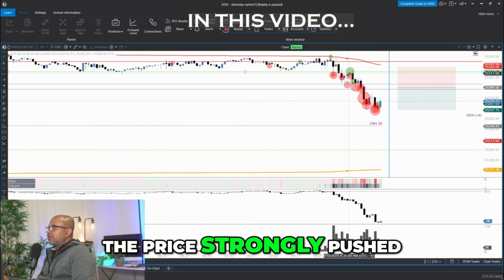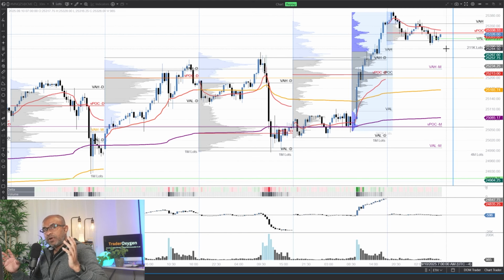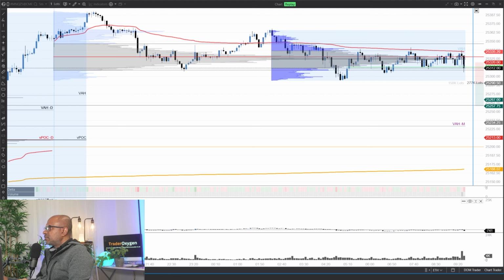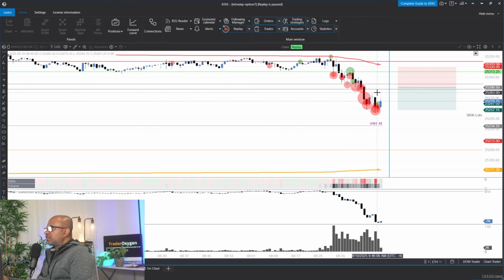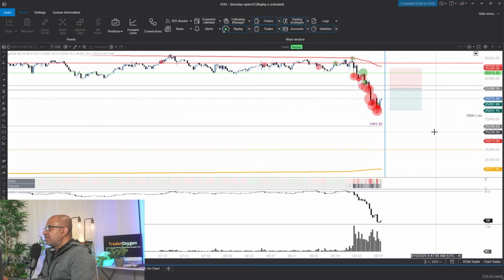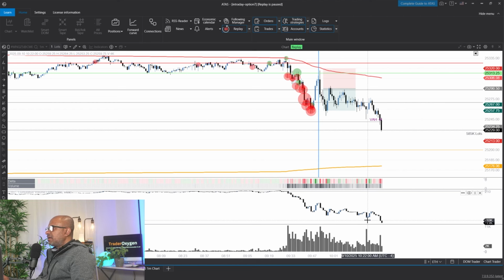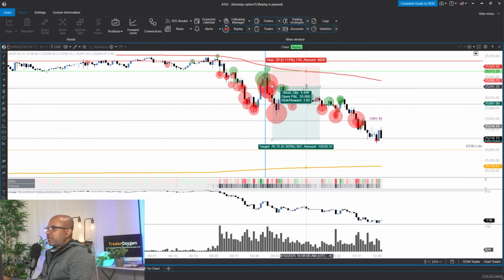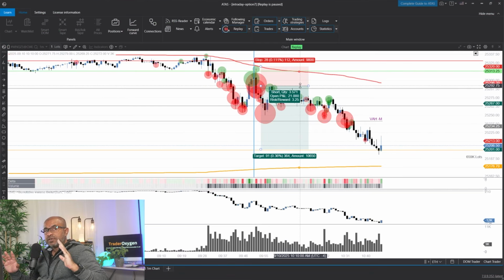How Big Banks Trade Using Order Flow + Volume Profile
This is a practical guide to understand VOLUME PROFILE Trading STRATEGY with ORDER FLOW.

Seasonal Gifts are here (New Year Promotion):
 The Seasonal Promotion starts December 15! Until the end of the month 2025

00:00 VOLUME PROFILE & ORDER FLOW Trading STRATEGY
01:38 Daily Volume Profile, Volume Point of Control (POC)
02:10 Volume Weighted Average Price (VWAP)
02:40 Volume Profile / Fixed Range Volume Profile
04:40 Big Trades Indicator / Big Bank Indicator / Trading like a Bank
05:20 Volume Profile based Trend Setup
06:00 Trade Entry
06:50 Delta, Cumulative Volume Delta (CVD)
07:20 Footprint Chart
09:30 Trade Management
12:50 Stacked Imbalance